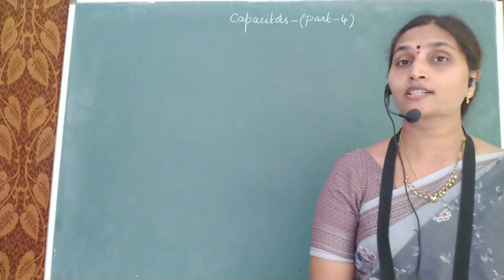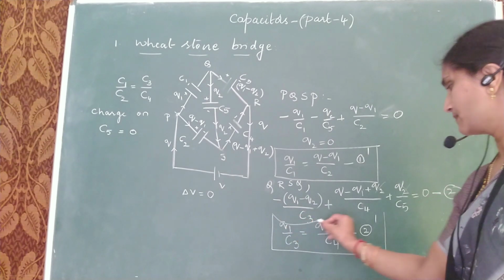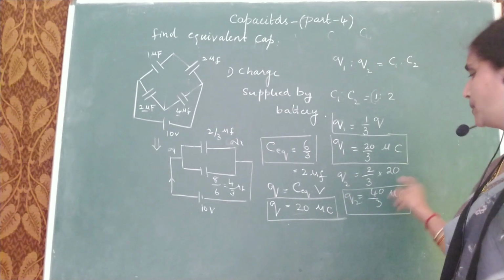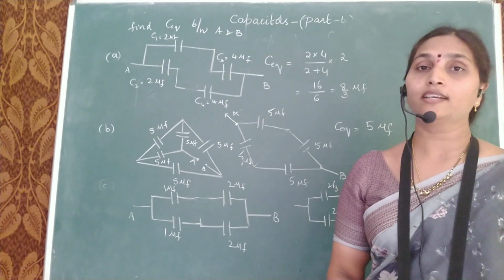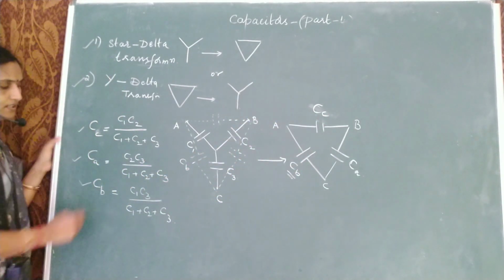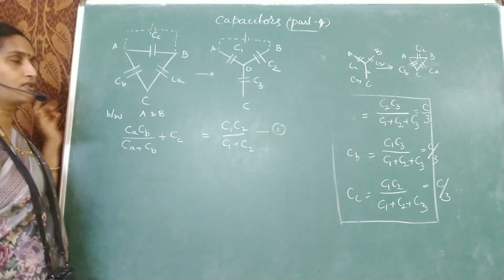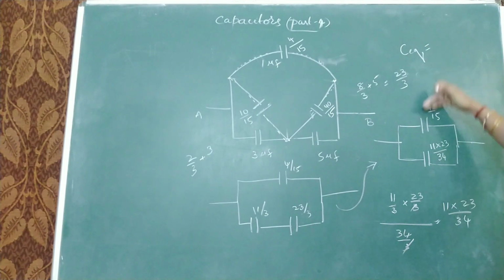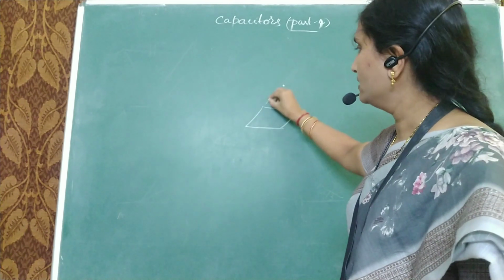ELectrostatics 25: capacitors part 4:star delta transformation & wheatstone bridge principle.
Wheatstone bridge principle &
Star delta transformation.